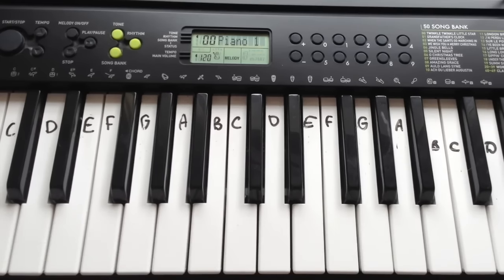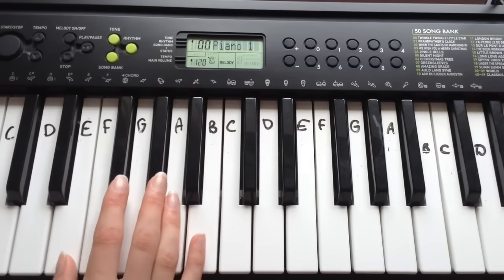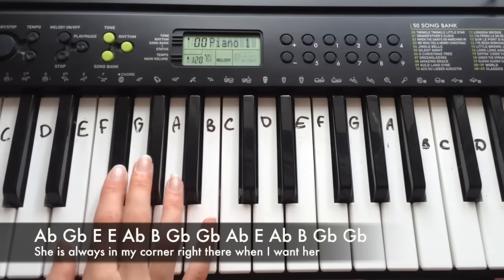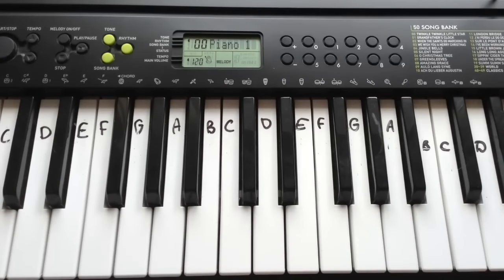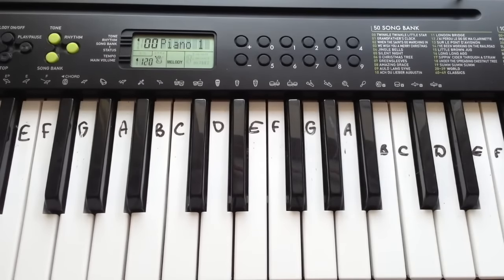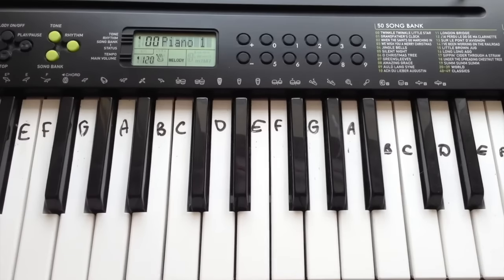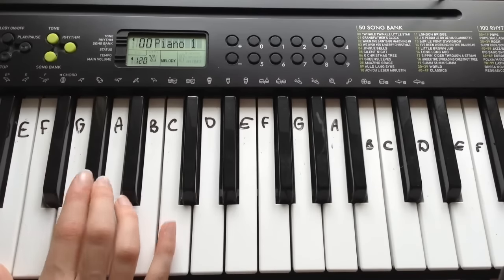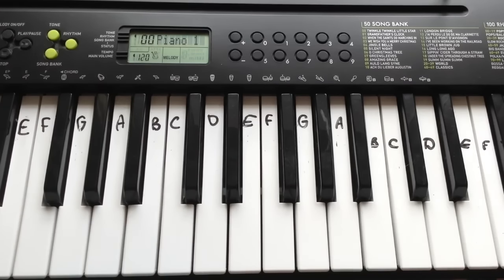Cheerleader - Omi | Easy Keyboard Tutorial With Notes (Right Hand)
A slow, easy piano tutorial/lesson teaching you how to play Cheerleader by Omi on the keyboard with your right hand. Not entirely sure if this is the original or Felix Jaehn Remix, I just went with it aha.

Thanks for your lovely comments and likes, they make my day and encourage me to make more tutorials, so thank you.

FAQ

Q: Can you do (insert song name here)?
A: If it is highly requested, then yes I possibly will but it depends on whether I can find the notes for it or not.

Q: Why don't you use both hands?
A:I started off when I first got my keyboard just using one hand because it was easier. My channel is aimed at beginners so it's much easier for them to learn. I might bring in the left hand sometime in the future.

Mint Music x